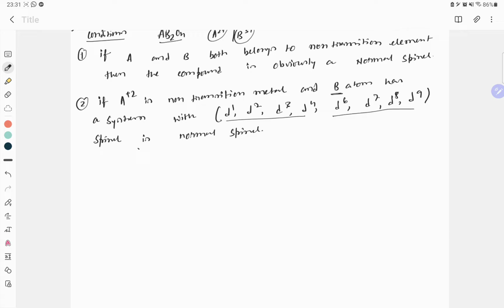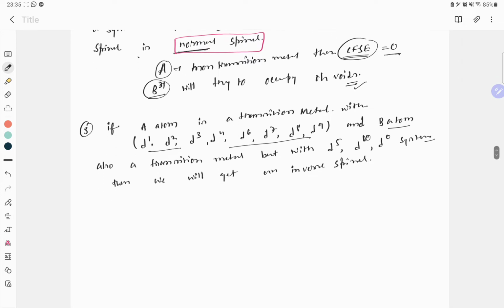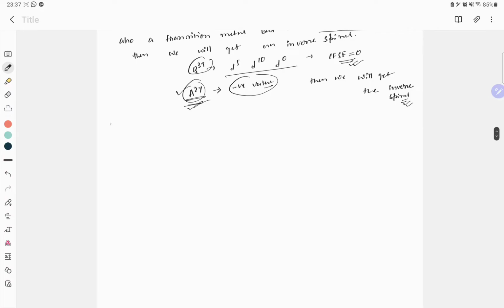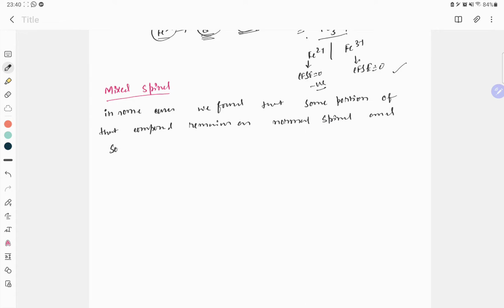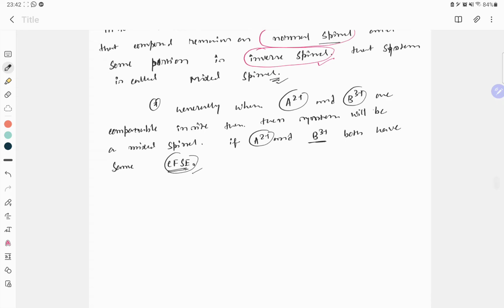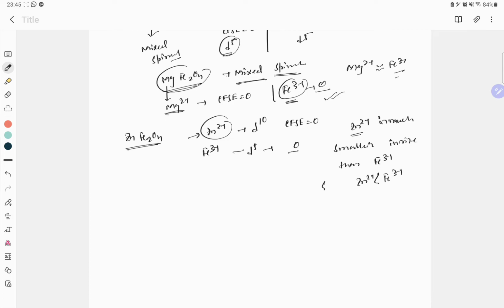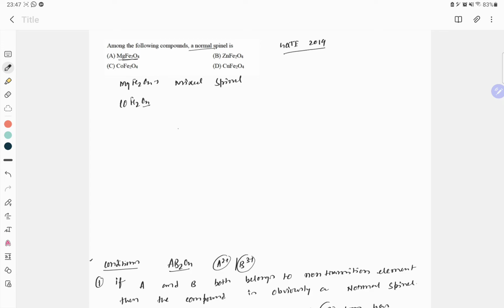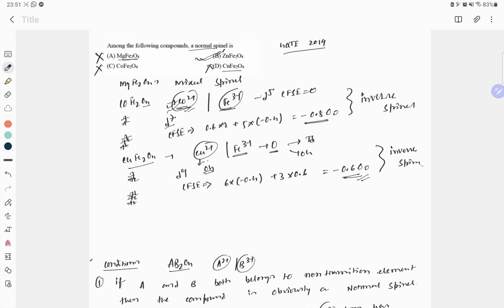Some tricks for Spinel and Mixed Spinel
This video will tell about how to identify spinel easily and also tell about some tricks. In this video, I also discussed the concept of Mixed spinel. I discussed a GATE question about this topic. This will help you to understand the topic properly.
Check the previous video first then come to this video. There I discussed the basics of spinel.